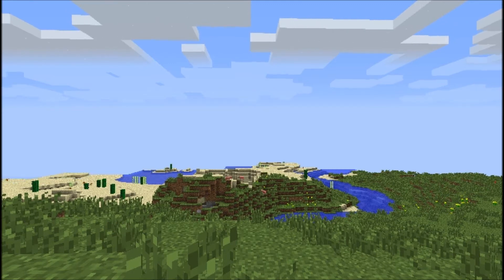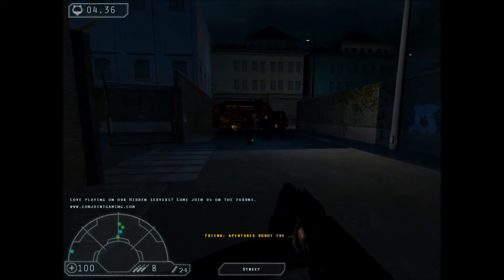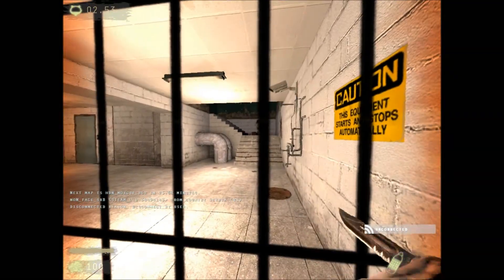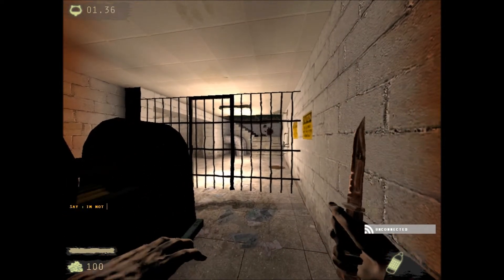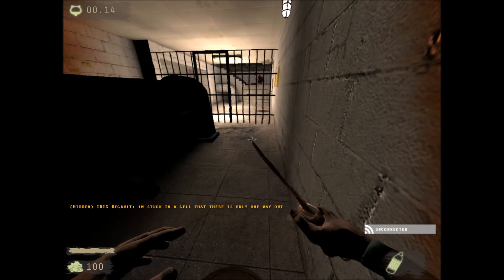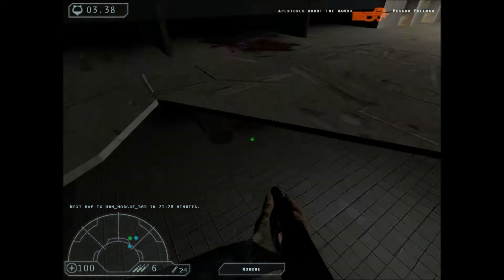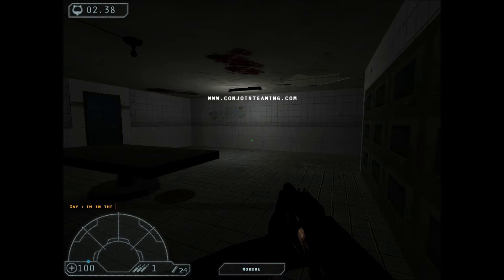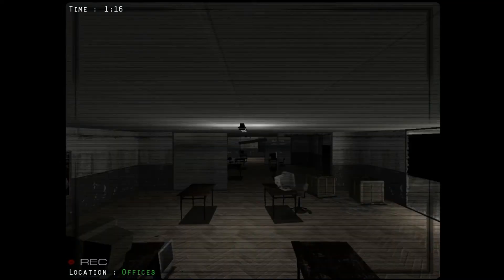The Hidden: I am the hidden!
0rangeJuice is playing The Hidden again! But this time he gets to become the hidden, but he fails badly!